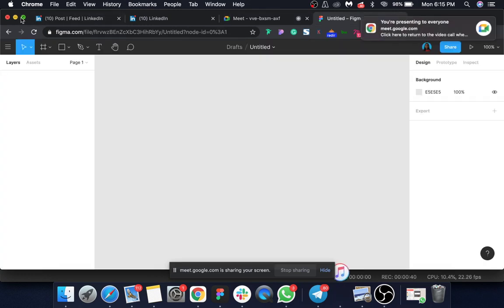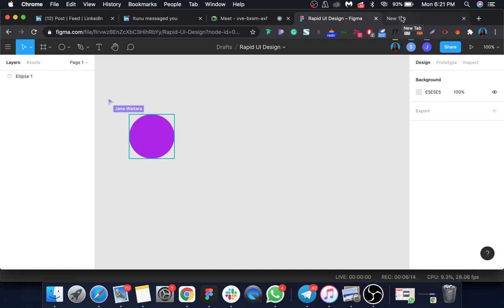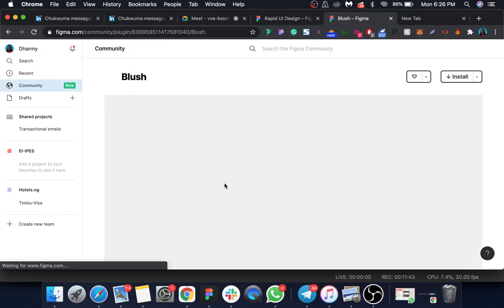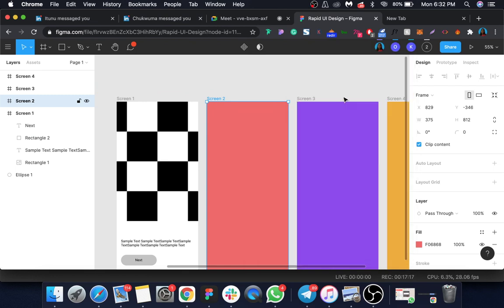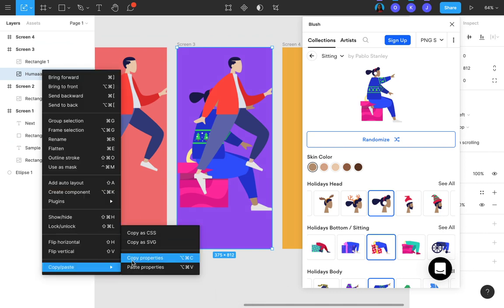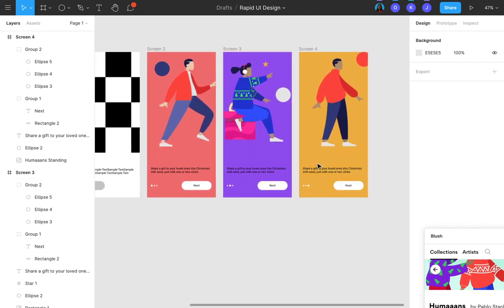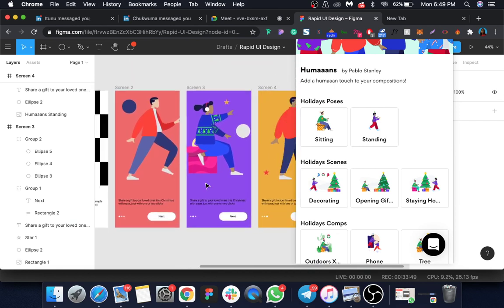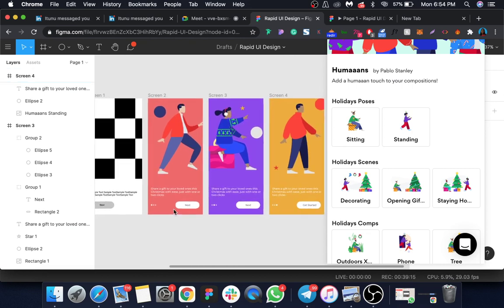Rapid UI Designs using Figma and Blushapp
I held a session on Rapid UI designs using Figma and Blushapp
Learn how to make your UI design faster by using the combination of Figma and Blushapp

You can check out this other video tutorial on how to install and use Blushapp plugin

If you are entirely new to UI Design or a beginner and you want some clarity regarding how to get started with UI Design you should visit this playlist